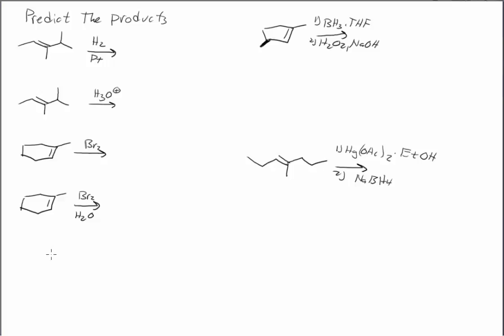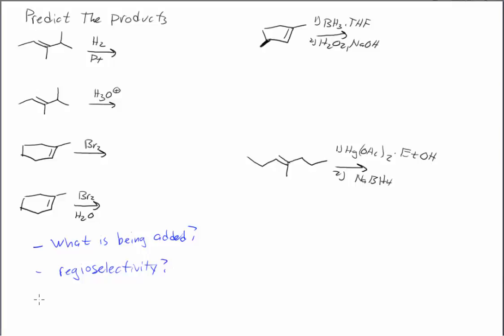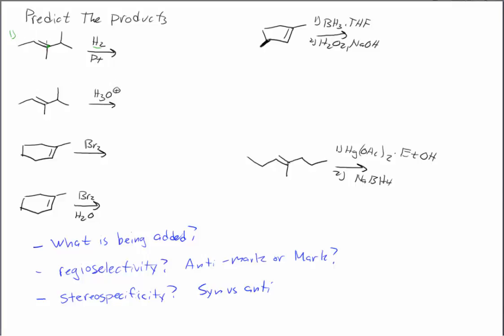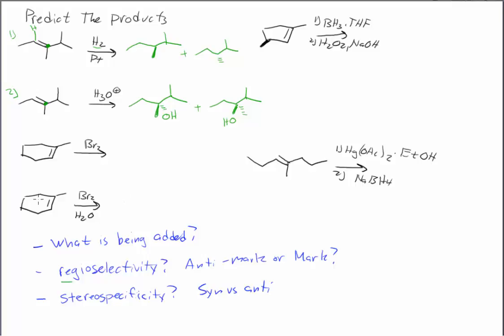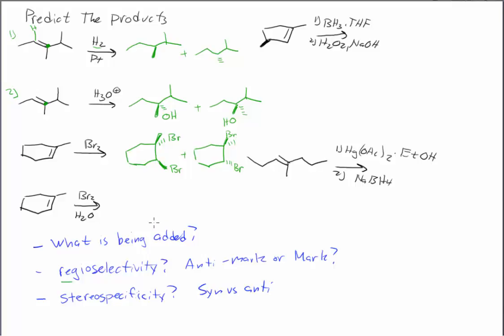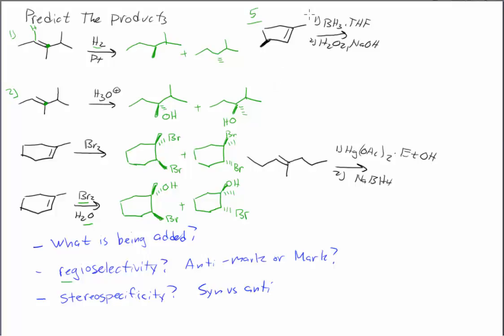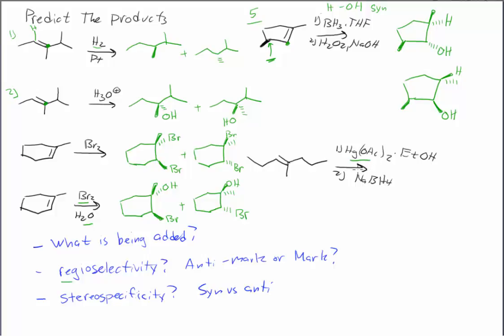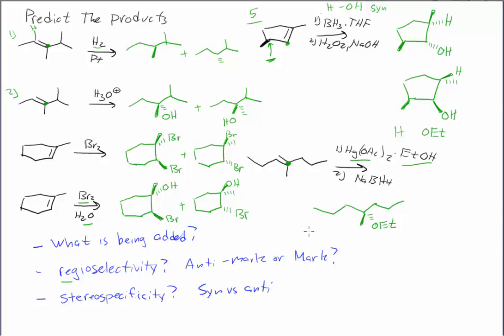Predict the products of addition reactions